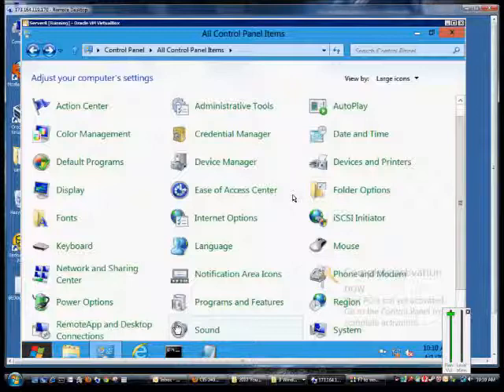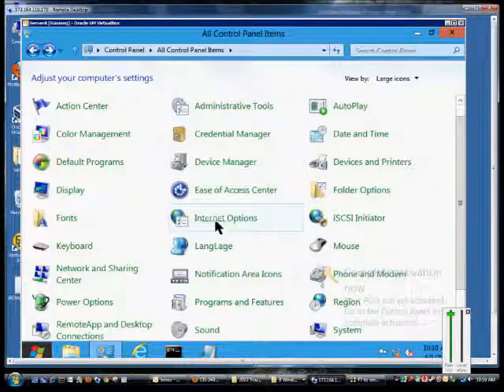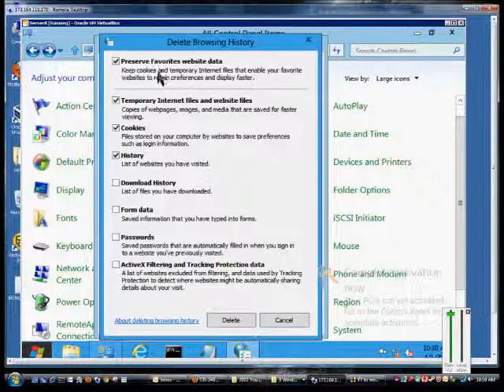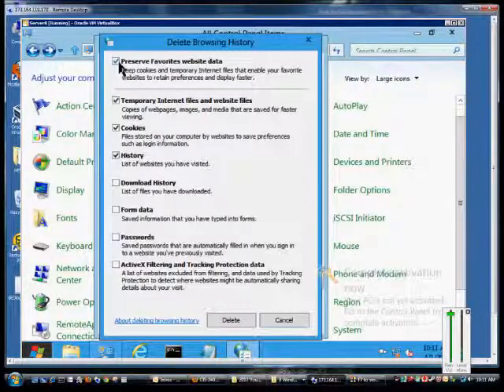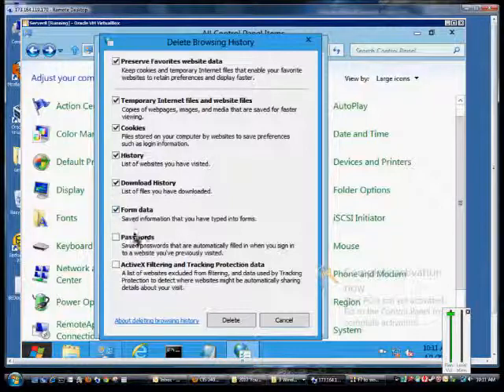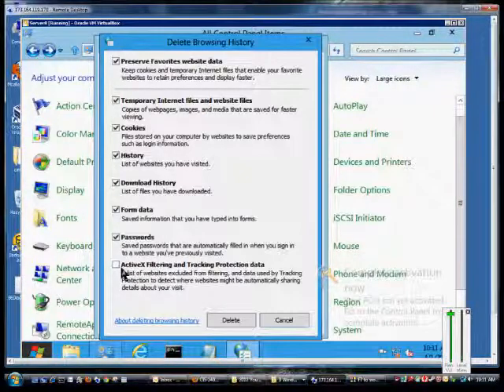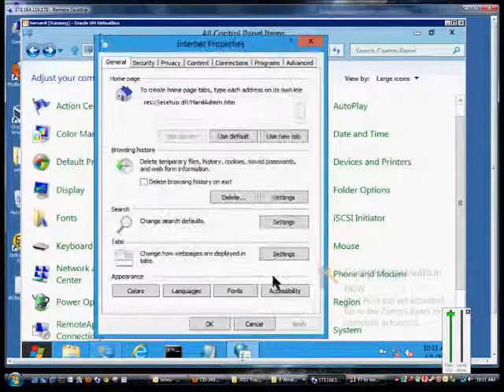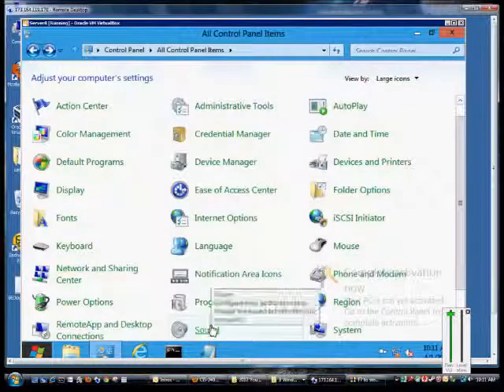How to delete Internet Explorer browsing history in Micorsoft Windows Server 2012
Author and talk show host Robert McMillen explains how to delete Internet Explorer browsing history in Microsoft Windows  Server 2012.